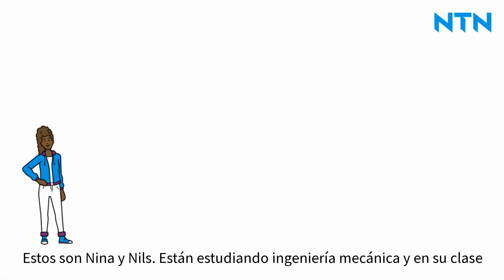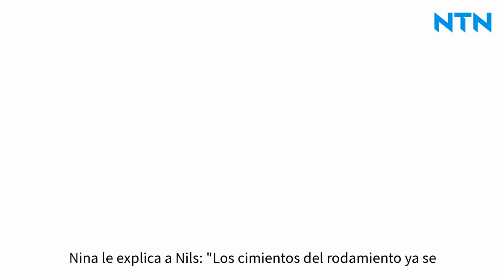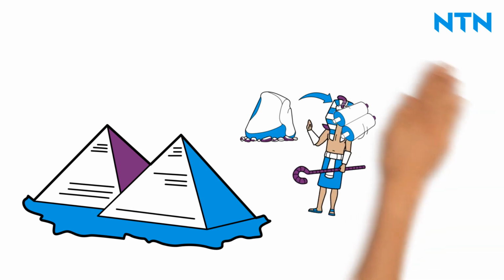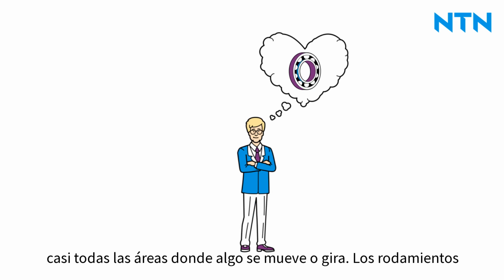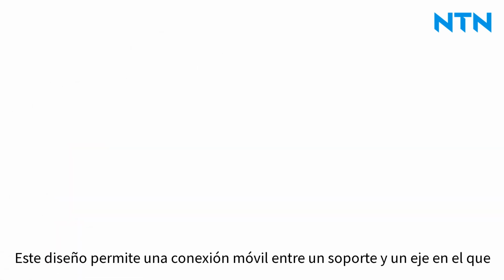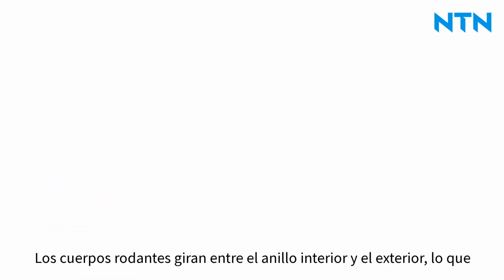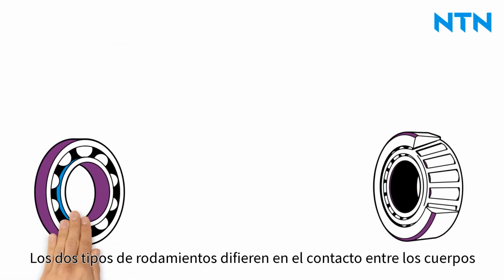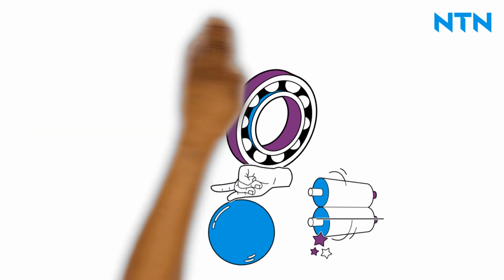Introduction to rolling bearing technology | NTN La Universidad del Rodamiento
More information on the introduction to rolling bearing technology can be found

If you have little or no knowledge of the technical aspects of rolling bearings, that's no problem. In this case, is a great address for you! Here you can find some basic technical information about rolling bearings to give you a rough overview of the subject. The content covers the design and function of rolling bearings as well as the question of what point and line contact mean and what they are all about. It also takes a look at rolling bearing materials and production. Anyone interested in the history of the development of the rolling bearing will also find what they are looking for here.